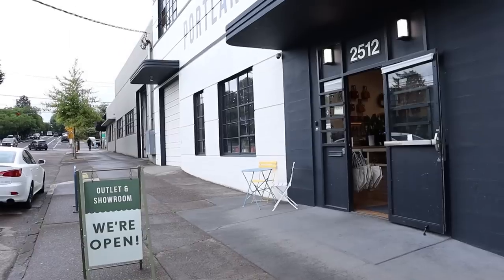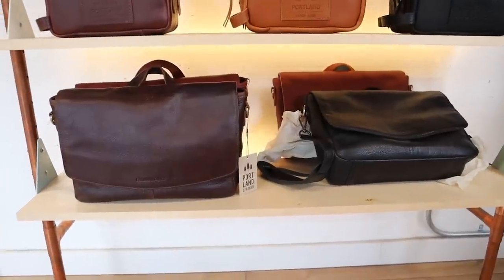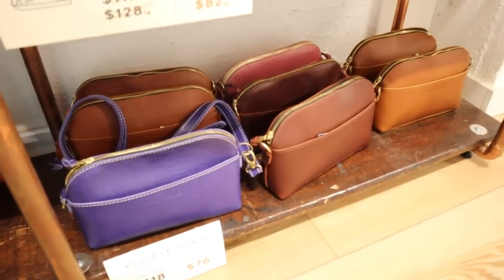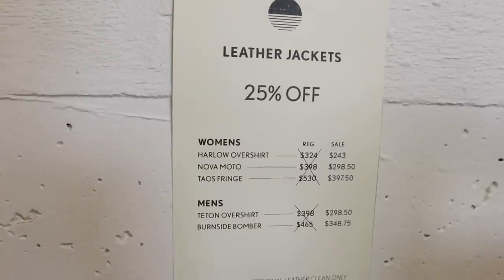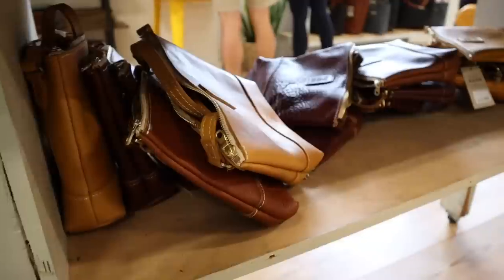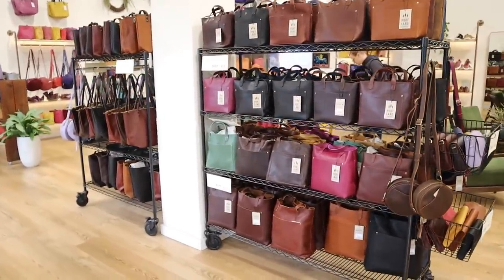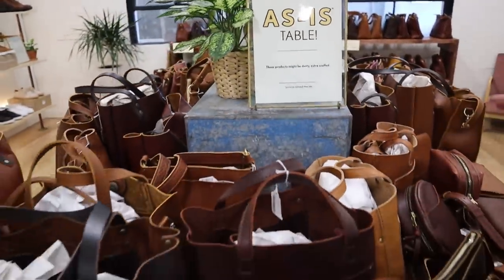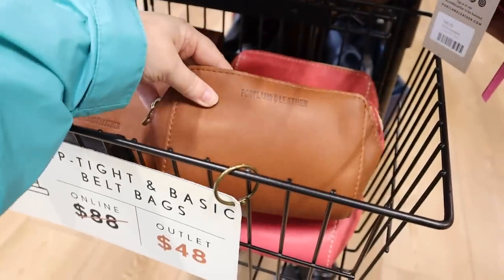I Got to Visit the PORTLAND LEATHER GOODS OUTLET!!! || Autumn Beckman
We recently visited Portland, OR again (more on that later) and of course I had to visit the Portland Leather Goods Outlet and OF COURSE I had to bring you with me! I'll show you everything in the store that day (June 9, 2023) as well as some prices and we'll go over a few special pieces in detail.
Pick up your own Portland Leather goodies here:
New offering: triangle bag in dakota:
Mystery boxes:

Luxury retailers where I've found my best bargains.
More preloved
Clearanced preloved luxury
Coach Outlet
Pro Tip: Luxury outlets do not have websites. You can only shop in person. BUT you can find sales on luxury items

Items.
Mac Studio Fix foundation powder

Videos.

Background light
Face & side light

Design and publish your own website with beautiful and easy to use templates